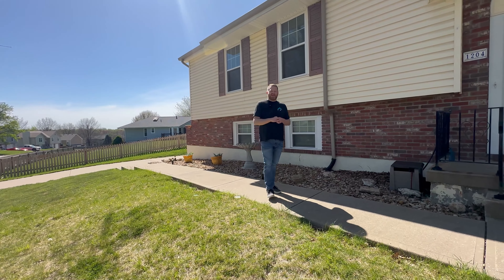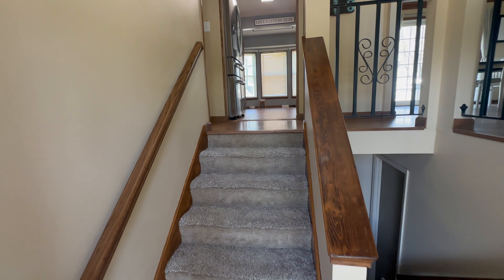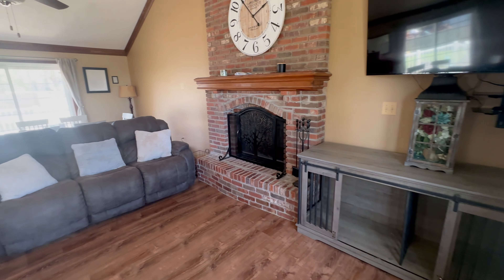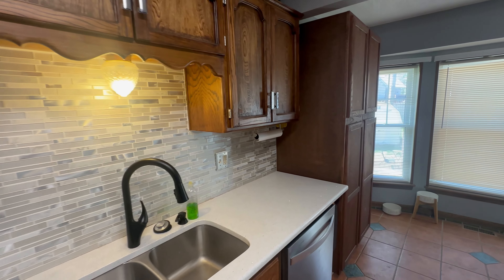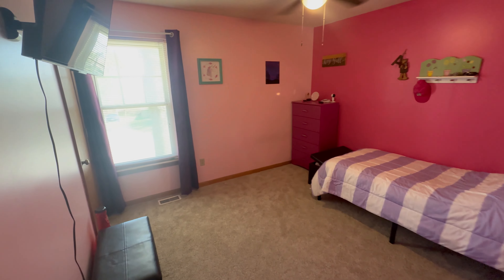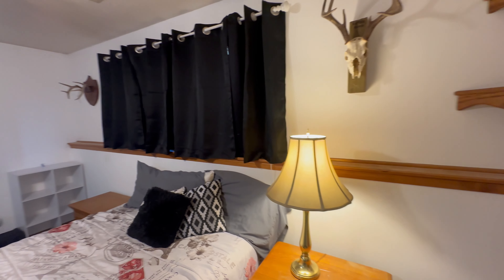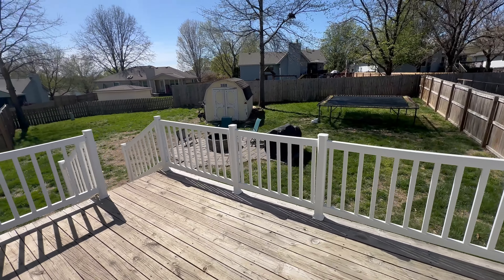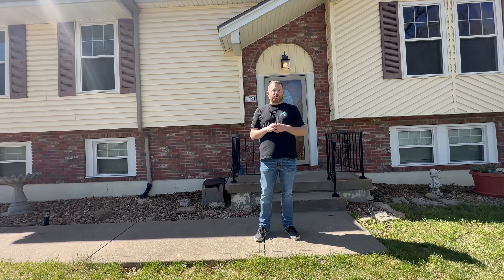Uncover the Investment of a Lifetime at This Charming Home on Regency Heights Subdivision!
Welcome to the hidden gem of Independence, Missouri: a stunning property that's more than just a house; it's a treasure trove of opportunity waiting to be unlocked. Nestled at 1204 N Davis Road, this charming home is a beacon for r anyone with an eye for exceptional properties. Dive into this exclusive video tour and discover the sprawling backyard, spacious rooms bathed in natural light, and the timeless architecture that sets this home apart.

From the inviting archways to the dual cozy fireplaces, every corner of this property tells a story of comfort, warmth, and potential. Whether you're looking to invest, find your dream home, or simply explore the beauty of Independence's real estate, this video is your gateway to uncovering the untold story of 1204 N Davis Road. Join us as we reveal the secrets to maximizing your real estate portfolio and turning this house into a high-return investment. Don't miss out on the opportunity of a lifetime. Watch now and see what makes this property so special!

🏠JUST LISTED🏠

Well maintained home that boasts loads of natural light, spacious rooms, and a sprawling back yard in Independence.

OPEN HOUSE: Saturday, March 23rd from 11am-1pm.🚪

🌟 COZY FIREPLACE
🌟 SPACIOUS YARD